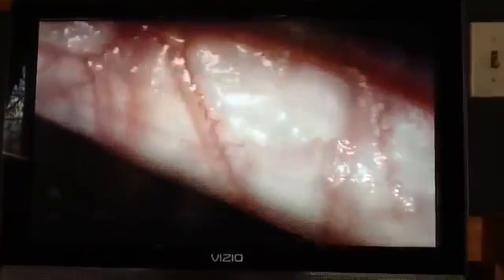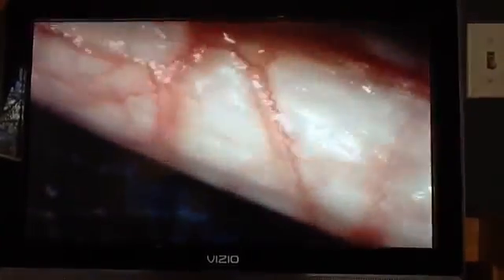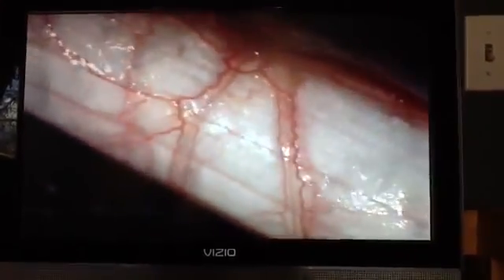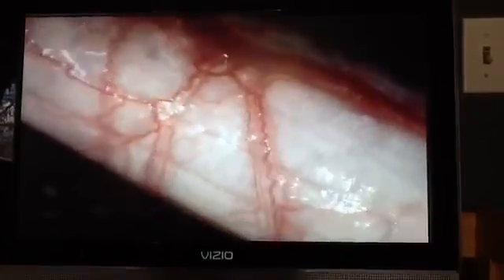Fluid Tissue - Fascia Magnified 25x Narrated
This is a brief clip narrated about "Fluid Tissue" as I call this (fascia).
It shows the structure, function and form.
Fluid Tissue (fascia) is one of the active layers we work with in Nondual Biodynamics and Biodynamic Craniosacral practice.

This is a mirror copy with all credits going to the producers of this documentary.